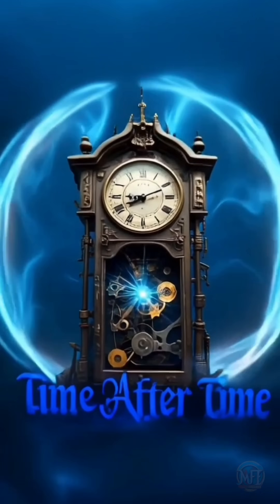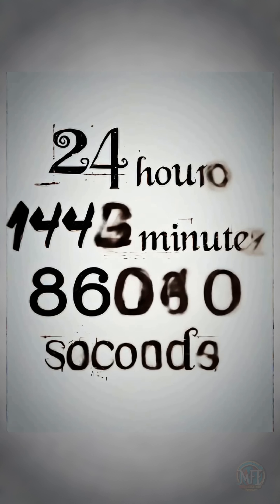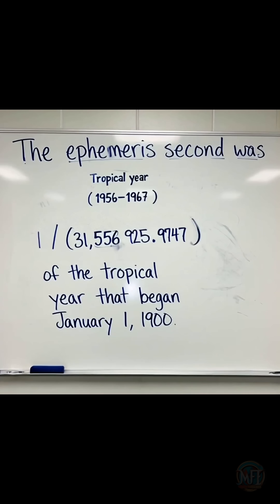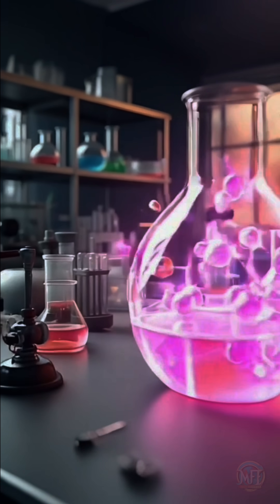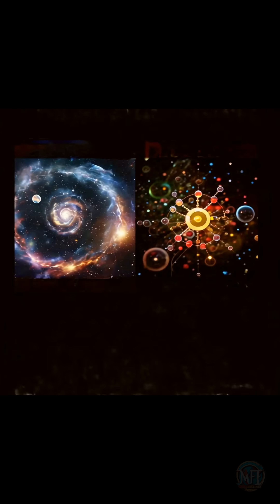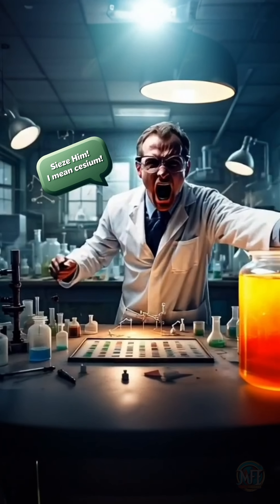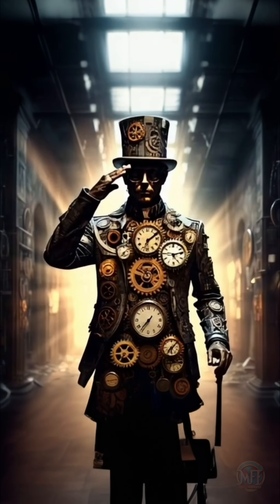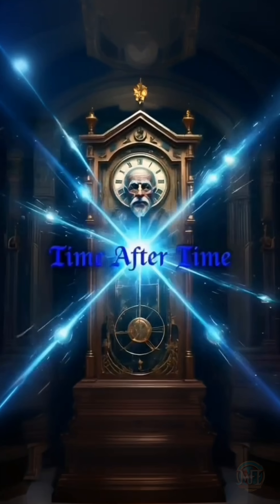Time After Time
Time After Time explores the fascinating evolution of how humanity measures a second. From Earth's inconsistent rotation to the cesium atom's unwavering precision, this video takes you on a journey through history, science, and the universe. Discover why time is more than a concept; it's a quest for perfection. 🖤